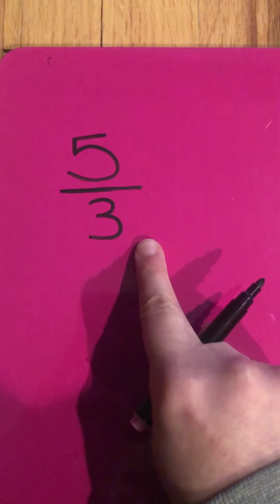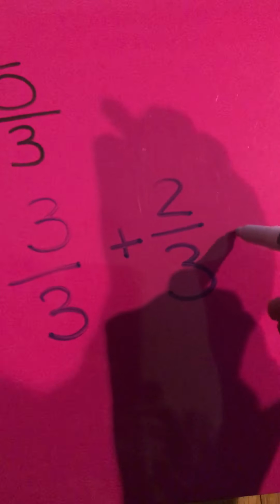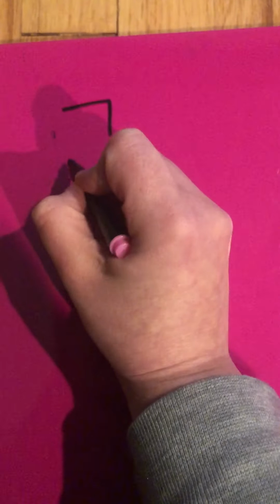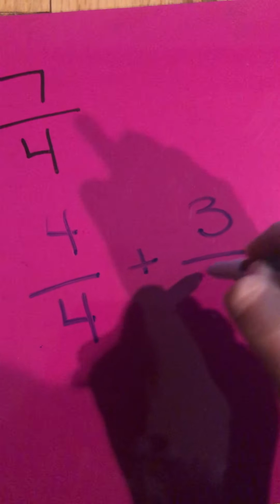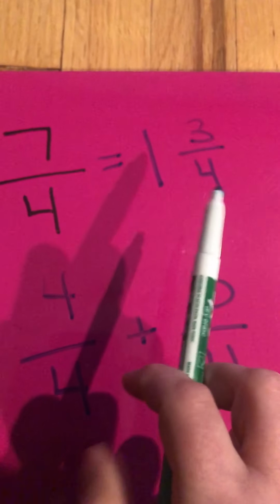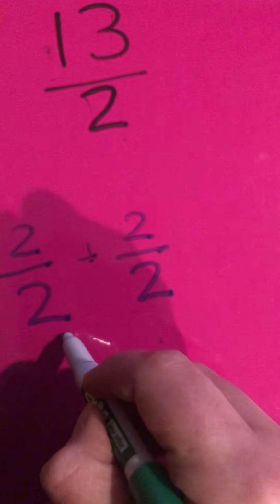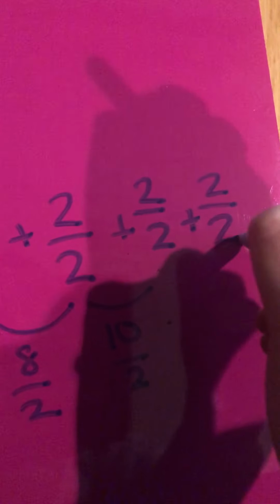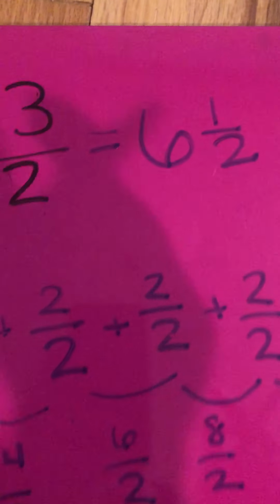Converting Improper Fractions to Mixed Numbers Way 1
Convert improper fractions through decomposition